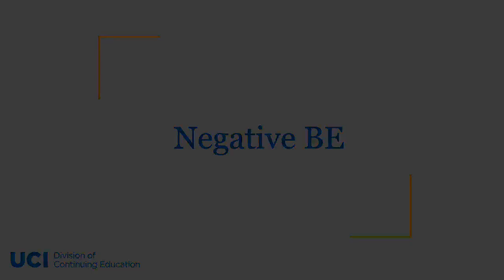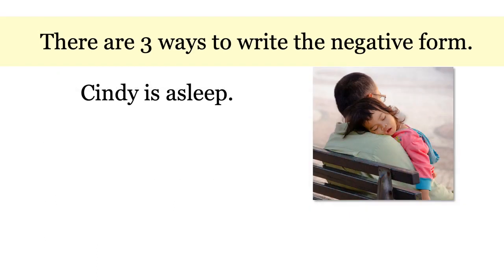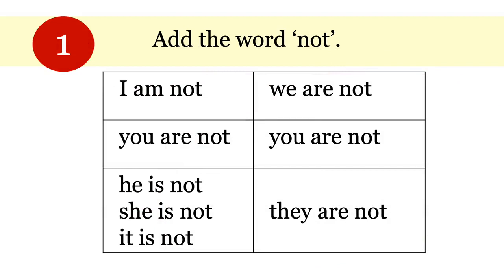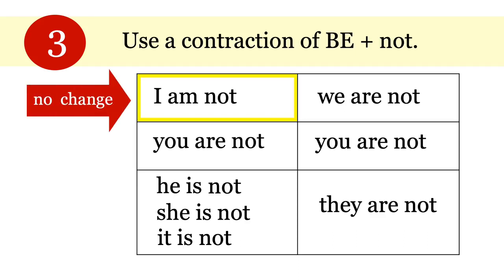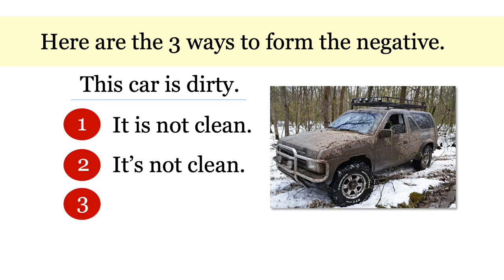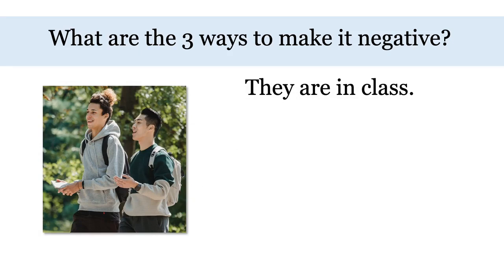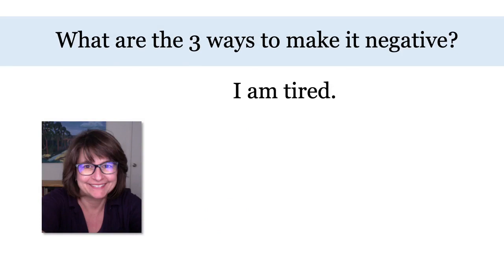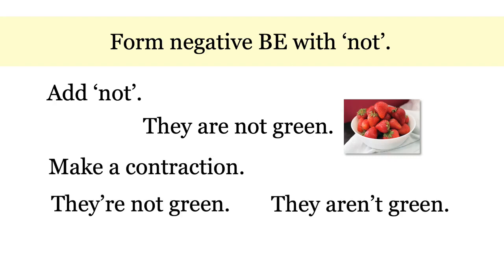Negative be , Học ngữ pháp tiếng anh cho người mới bắt đầu - Beginning Grammar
This course is completely grammar based and is a good starting point for beginners and those who have no experience in English.

What you will learn in Learn English: Beginning Grammar Specialization
 - Simple and widely used English grammatical structures
 - Structure of words and sentences
 - Verb time
 - Question and news structures

Script:
Negative be. This lesson is about how to form be in the negative
in the simple present. Remember the be verb chart. There are three
forms; am, is, are. The negative of be is simple. To form the negative, add the word not. I am not, you are not, he is not, she is not, it is not, we are not, you are not, and they are not. If you know the be verb, you know how to
form the negative. Here are some examples. Diana is a scientist. She is not a doctor. She is not sad. She is not at home.
She is at work. The strawberries are sweet. They are not sour. They are not green. They are not on a plate. They are in a bowl. You can see, just add not when you want the
meaning to be negative. There are three ways to
write the negative form. Let's look. Cindy is asleep. She is not awake. She's not awake. She isn't awake. These three sentences
all mean the same thing. In the first sentence, you can see not, she is not awake. In the second sentence, we put she and is
together to make she's. In the third sentence, we put is and not
together to make isn't. Do you remember what
these are called? Contractions. Let's take a closer look. There are three ways to
write the negative form. Actually, that's not true, there's only two ways for
I am, for first person. But there are three ways for all of the other
forms, let's look. The first way you know, add the word not. I am not. You are not. This is simple. The second way is combine the pronoun and be. You already saw this
with the be verb chart. Look at I am not. Remember, drop the a, push it together, don't forget
the apostrophe; I'm not. You are not, same
thing, drop the a, make one word, don't
forget the apostrophe. He is not. This time, it's the s you drop, then use the apostrophe, he's not, and she's
not, and it's not. The rest of these are, are, so they follow the same pattern. We're not. You're
not. They're not. The third way to
form the negative is to use a contraction
of be and not. You cannot use this way for I, there's no change for
first person singular. But the rest, we can
do this third way. Look at you are not. This time, we drop the o, we make one word with
the n and the t, and we add the
apostrophe; you aren't. With he is not, it's the same. Drop the o, make one word, don't forget the
apostrophe; he isn't. She isn't. It isn't. The rest all use the form, are, so they look like aren't. We aren't, you aren't,
and they aren't. Here are the three ways to
form the negative of be again. This car is dirty. First way, just
add the word not. It is not clean. Second way, make a
contraction with it and is, so we say, it's not clean. The third way is to make a
contraction with is and not, so we say, it isn't clean. Notice, we still have is
and not in every sentence. You try. What are the three
ways to make it negative? The sentence is,
he is a student. But no, he is a teacher. How do we make this negative? The first way is, just add not. Where does not go? He is not a student. The second way is to make a
contraction with he and is; he's not a student. The third way is to make a
contraction with is and not; he isn't a student. Notice in all three ways
we still have is and not. What are the three ways
to make it negative? This time, the sentence is, they are in class, but no, look at the
picture, they are outside. The subject is they, so this time, it's plural. The first way is, just add not. They are not in class. The second way, make a
contraction with they and are. They are not in class. The third way, make a
contraction with are and not. They aren't in class. What are the three ways to
make the sentence negative? He is early. I don't think so. One, he is not early. Two, he's not early. Three, he isn't early. Okay? One more. What are the three ways
to make it negative? The sentence says, I am tired, but this is me and I feel fine. The first way, add not. I am not tired. The second way, I'm not tired, and the third way, nothing. Remember, I, you can't do the
third way in the negative. Here's some information
about a koala that has all three kinds
of negative sentences. Look for them as we read. This is a koala. A koala is not a bear. It's a marsupial. Koalas aren't fast
on the ground. They live in trees
and eat leaves. They aren't meat-eaters. This koala isn't an
adult. It is young. Now you know. Form
negative be with not. Add not, like, they
are not green. Or make a contraction, they're not green,
they aren't green. Remember, they're and aren't have the be verb
and the word not.